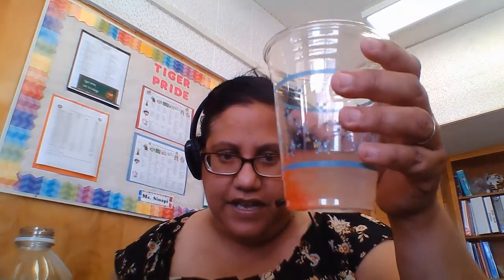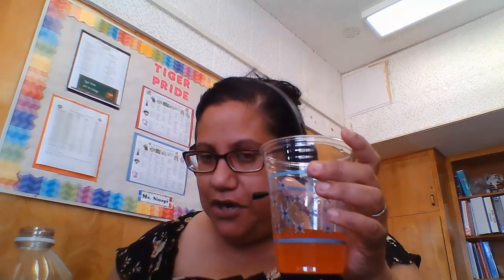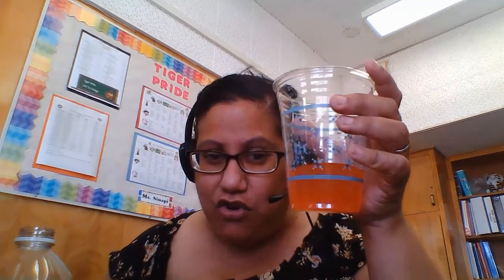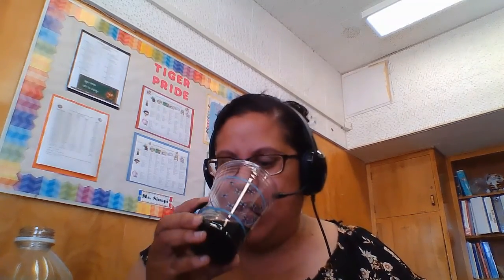Lemonade Science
Enjoy some colorful lemonade. As always you must ask an adult for permission to do this.
for more summer science fun.